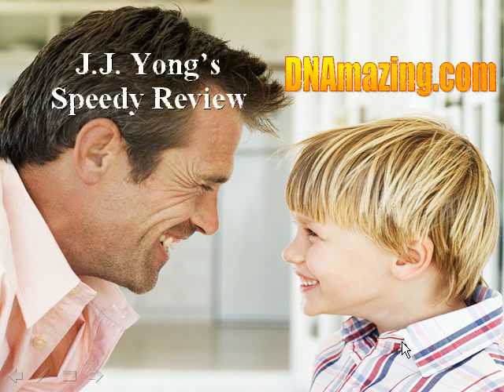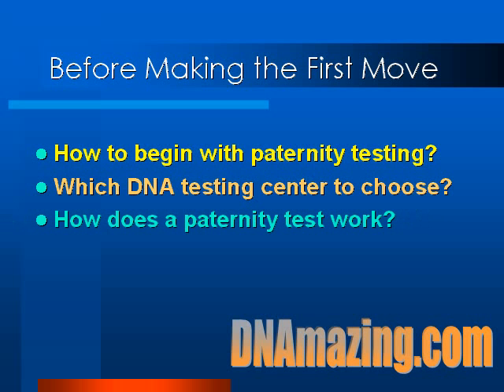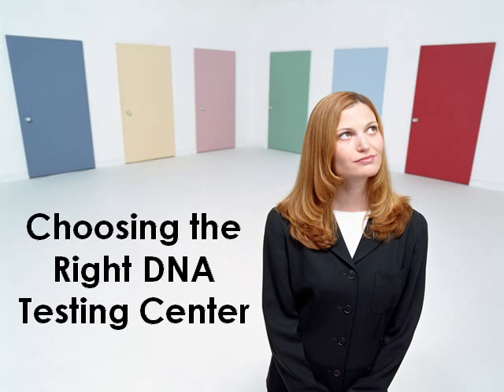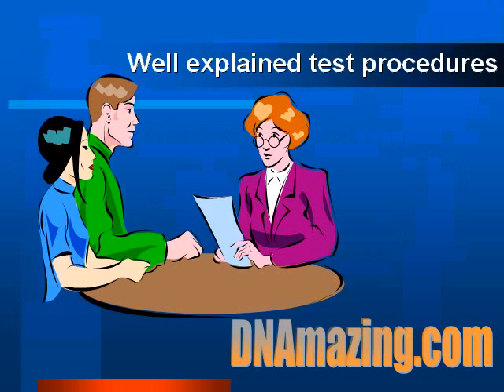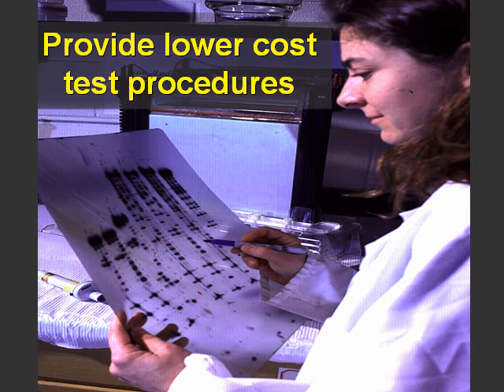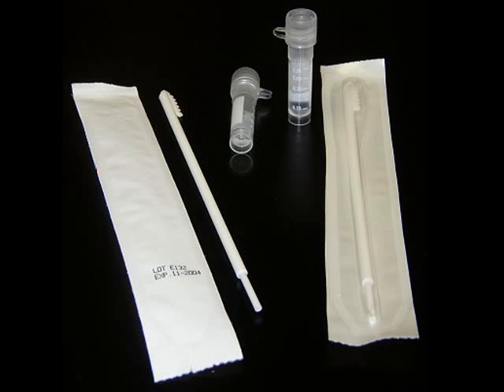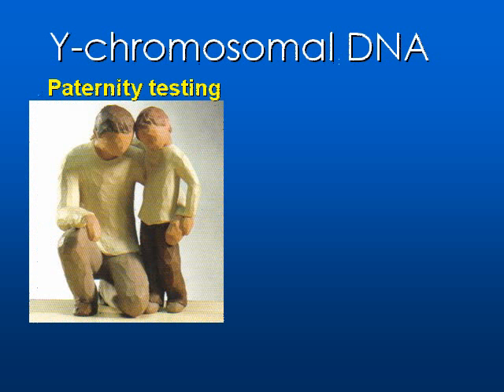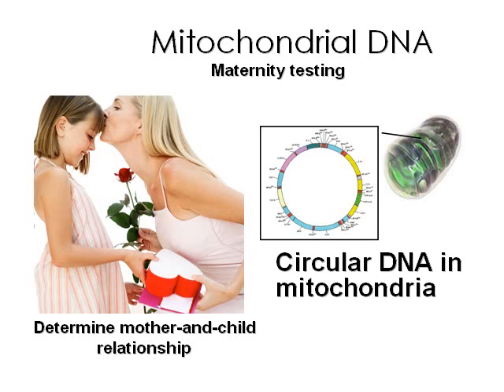Steps To Start DNA Paternity Testing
Often, if you are new to DNA paternity testing, it is very hard for you to choose the right DNA testing center. And this can be often be very disheartening and frustrating.

In today's episode, I'm going to shares some simple steps to start a DNA paternity testing.